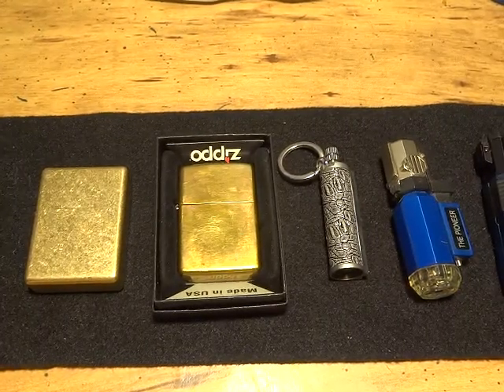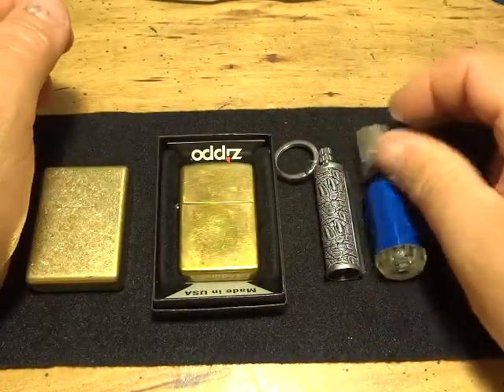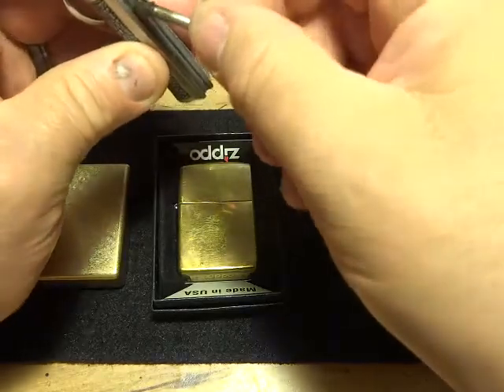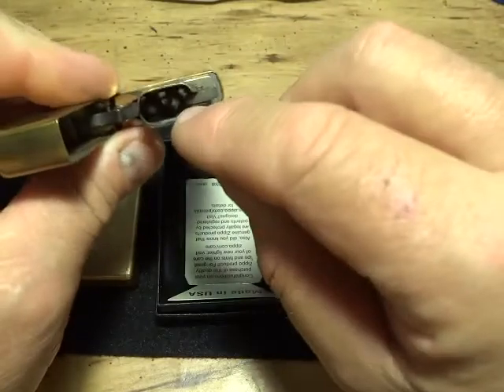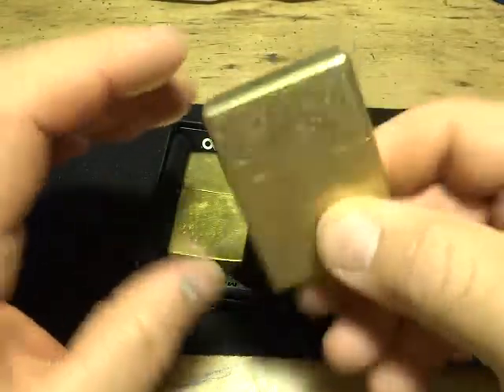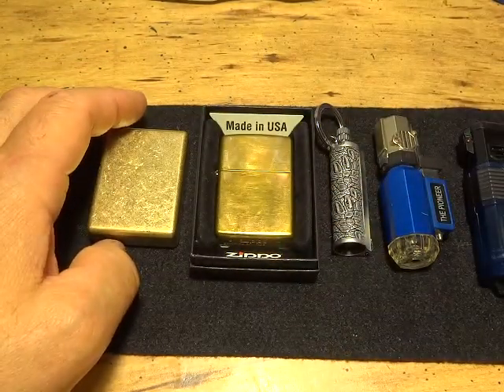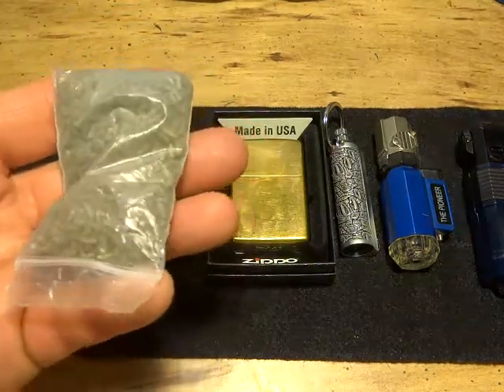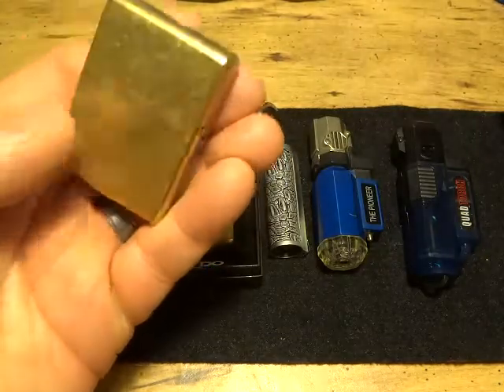Bugout lighter! Petrol or Gas?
Just a few of my own thoughts about bugout bag or survival lighters.
I for one would choose a petrol lighter for the reasons I stated above. Might be hard trying to find butane as well when you need it. If you have any thoughts please chime in and let us know your thoughts.